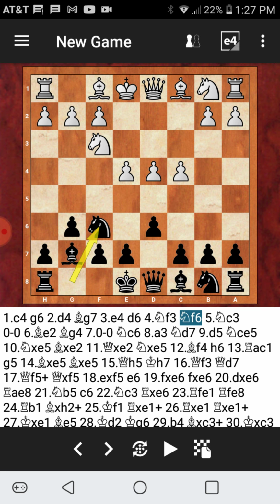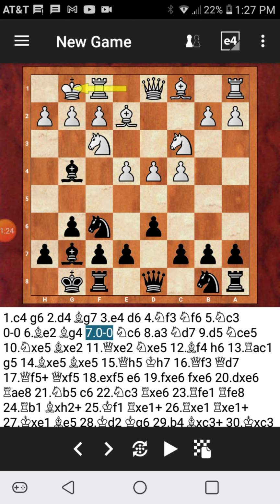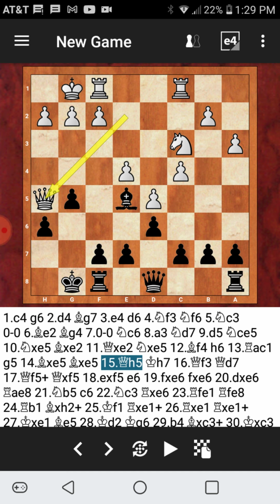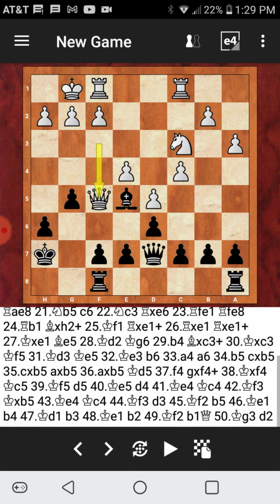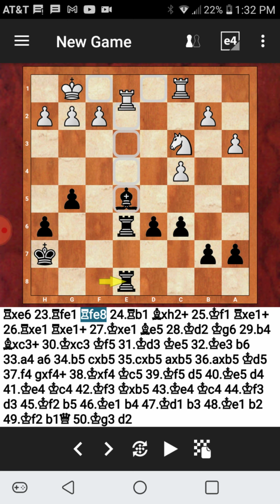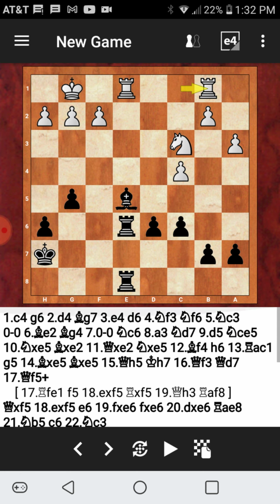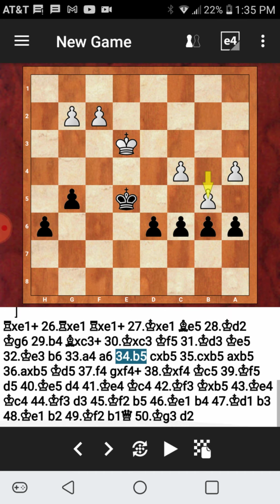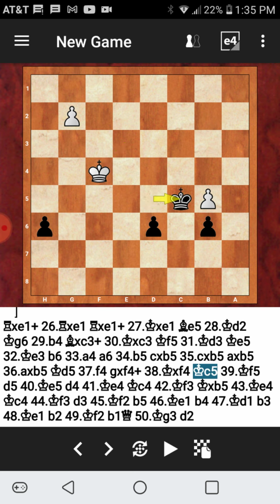Dark Square Bishop Superior to Queen Side Knight in These Positions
VI Chess Watch and Learn